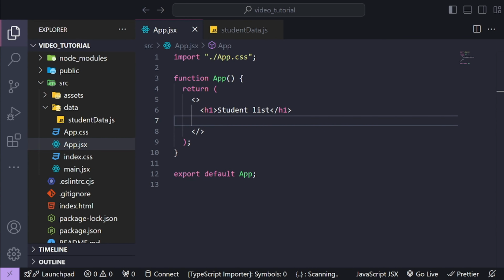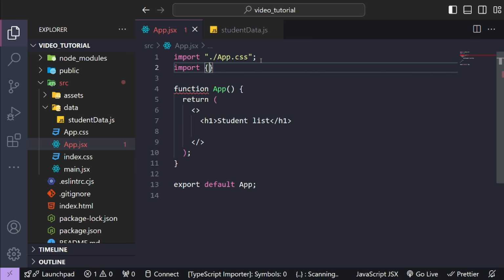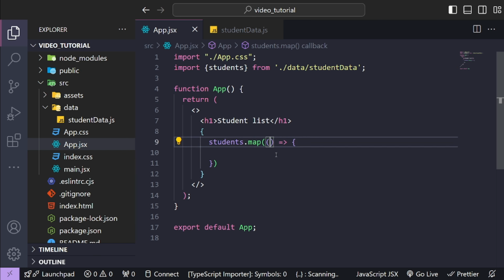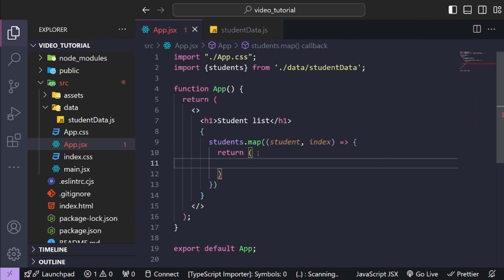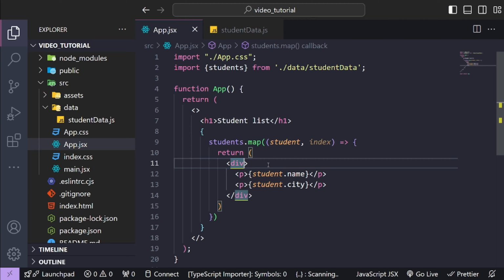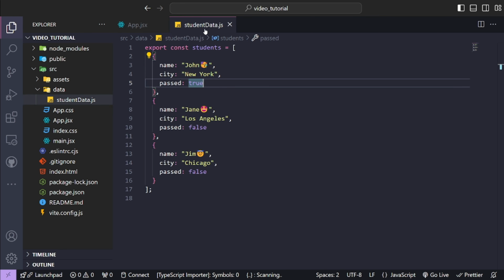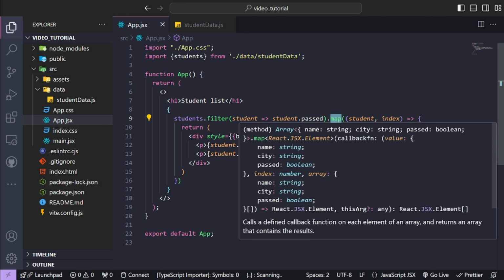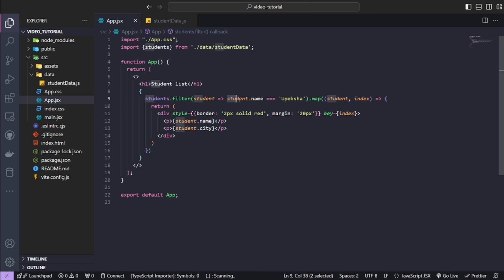Rendering Lists in React 🏆 | 05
🤩This video will cover about Rendering and filtering lists in React. 😍